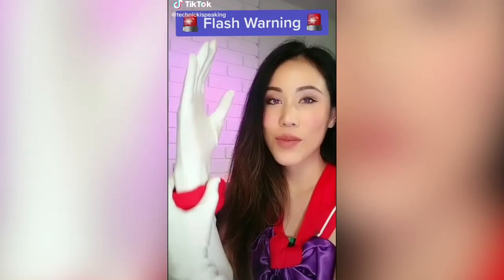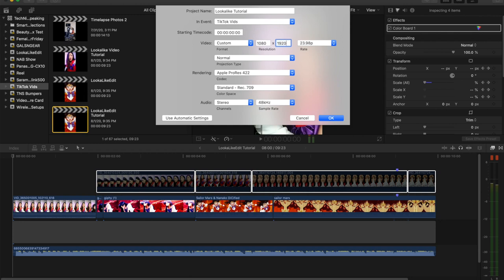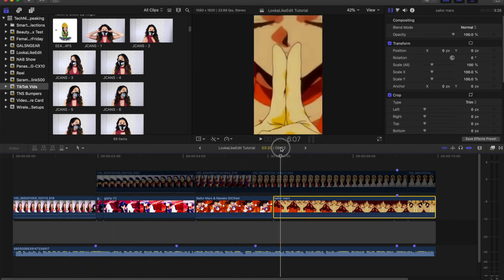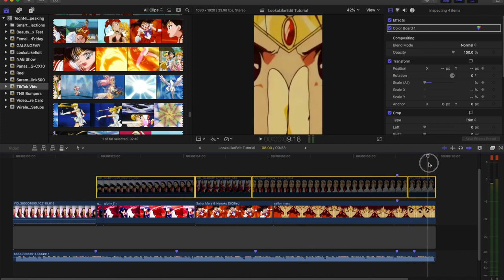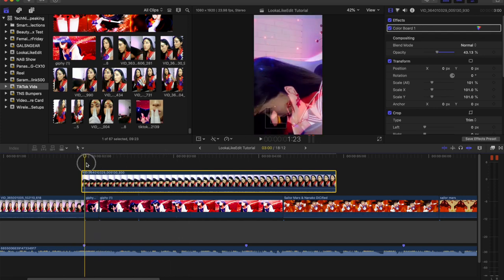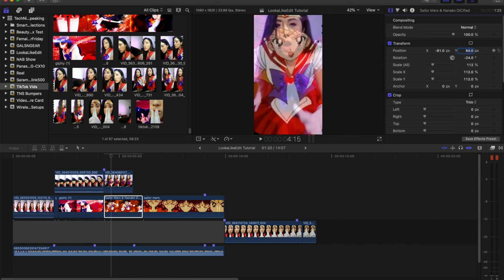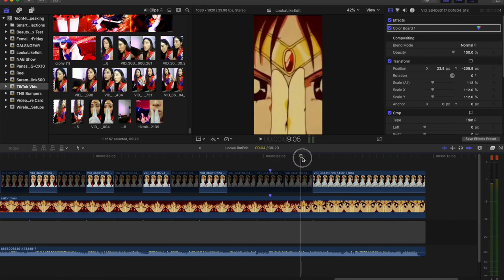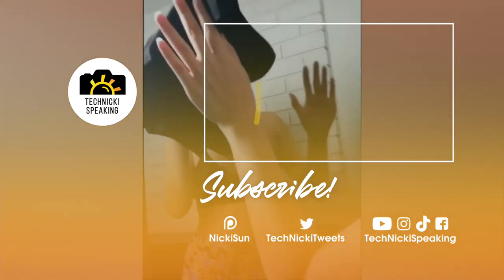How to Do the LookalikeEdit TikTok Flash Challenge with Sailor Mars | TikTok Tutorial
The LookalikeEdit TikTok Tutorial FlashChallenge has got to be one of my most favorite TikTok challenges. And after posting mine this weekend, I wanted to share how I did it so you can post your own!

If you want to see this explained in under a minute, you can head over to my TikTok page. But I wanted to share the full tutorial since my last WipeItDown challenge was well-received.

If you'd like to support monetarily, consider becoming a patron via Pateron.

Panasonic GH4
Voigtlander 17.5mm f/0.95 lens
SmallHD Focus 7 On-Camera Monitor
JOBY GripTight GorillaPod PRO 2
Memory Card

Tech tips, reviews, interviews, behind-the-scenes content, and interviews for the video production and filmmaking community. Powered by Nicki Sun.